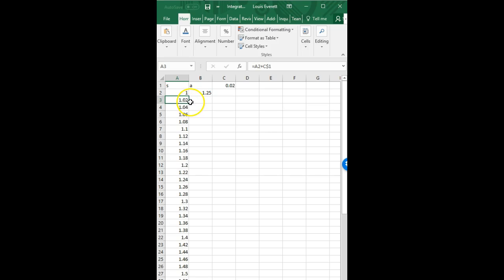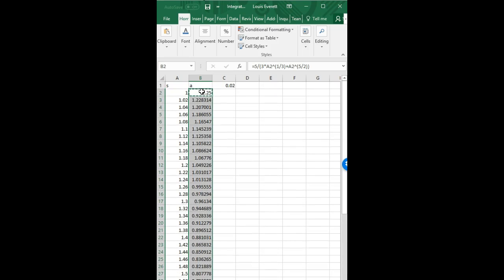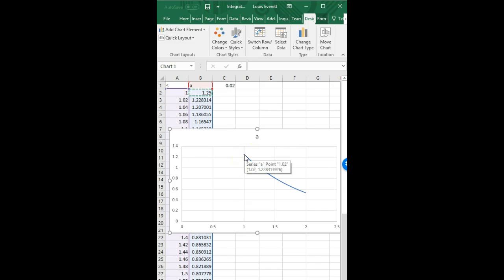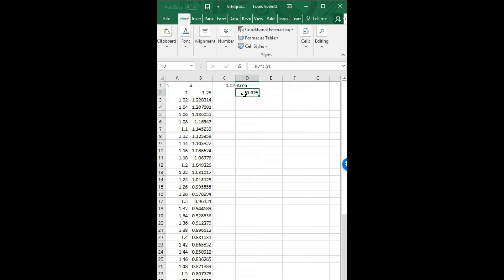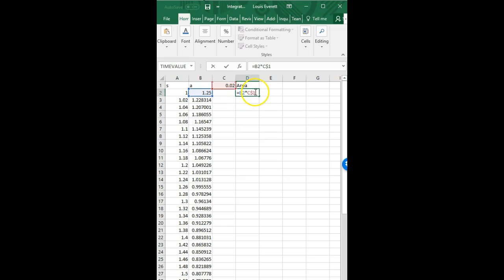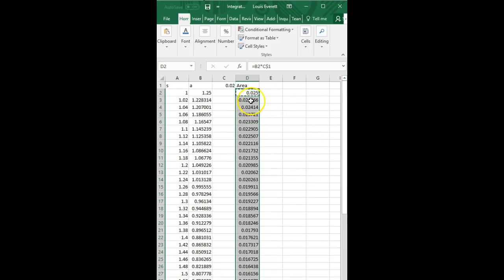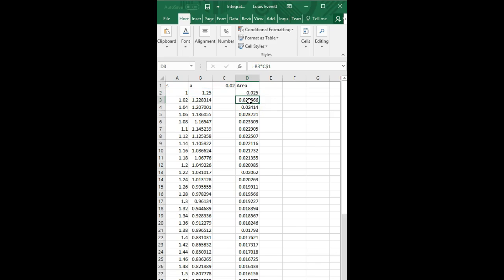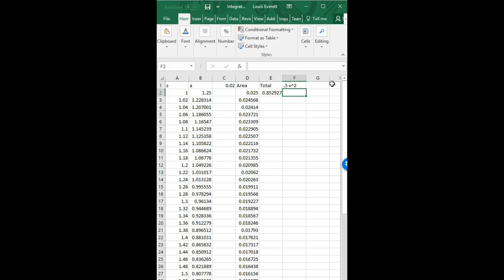Numerical integration Prob12.10